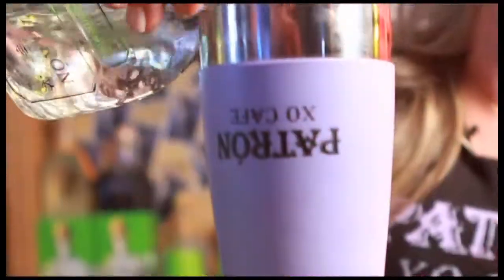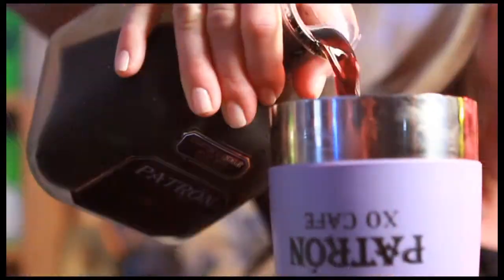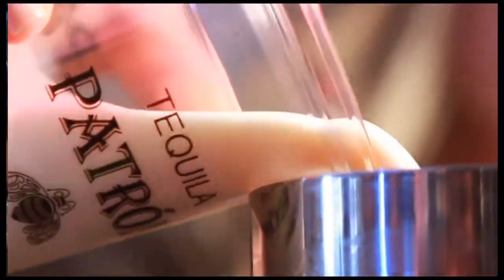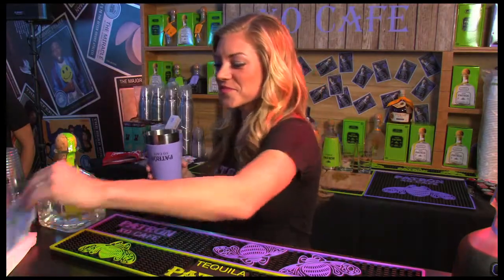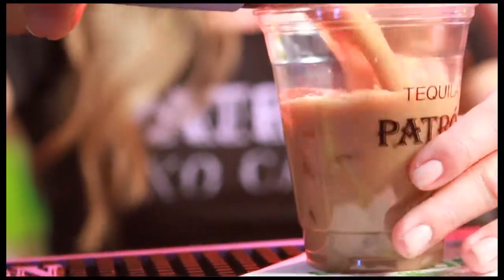Patrón Drink of the Day 1